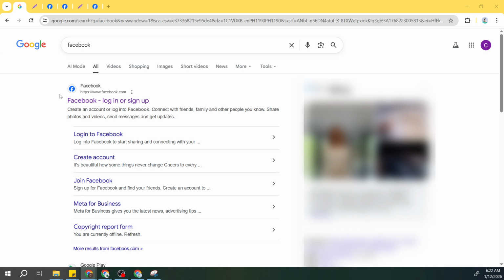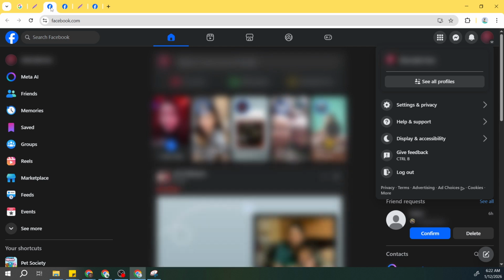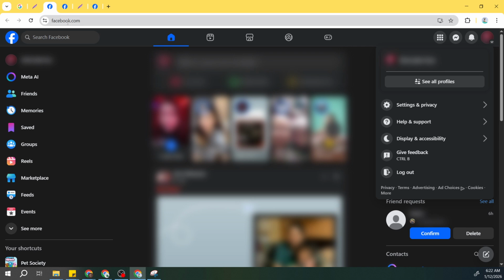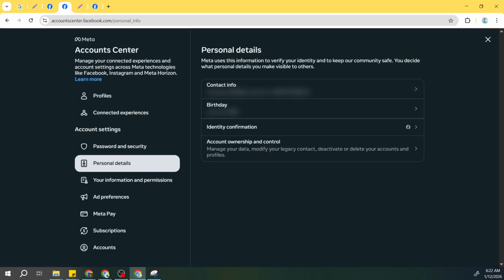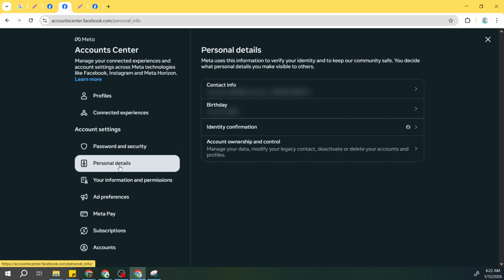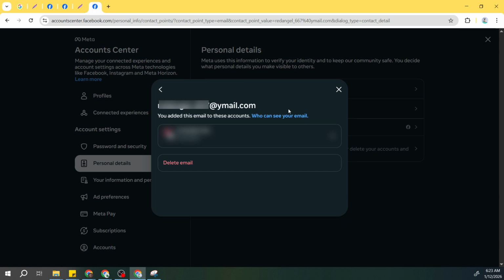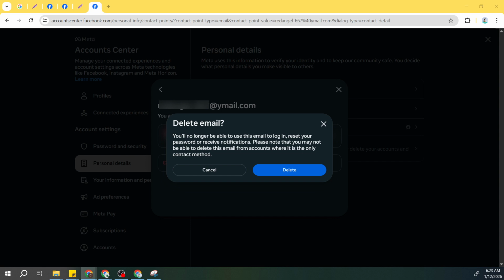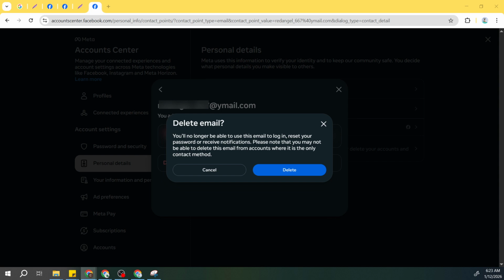How to Remove Yahoo Mail From Facebook [2026 Full Guide]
How to Remove Yahoo Mail From Facebook

By mastering these security and identity parameters, we improve project quality and account longevity, ensuring that your digital footprint remains organized and that critical security alerts are sent only to your preferred destination.

Technical Specs:
Software: Yahoo Mail & Facebook; Feature: Dashboard & Settings